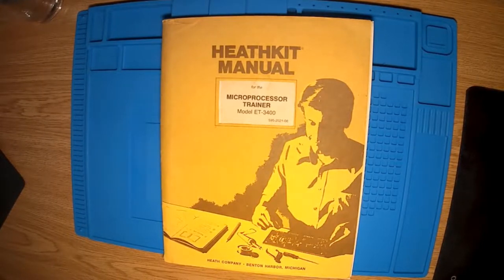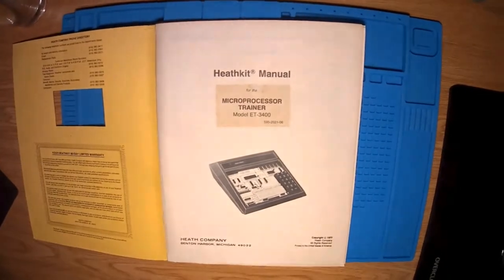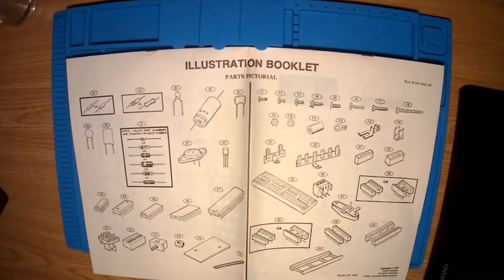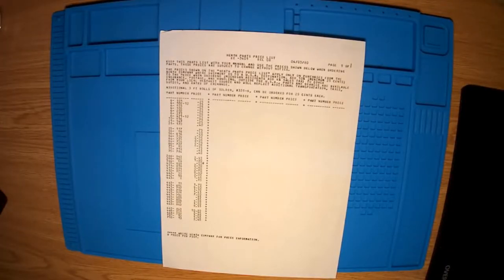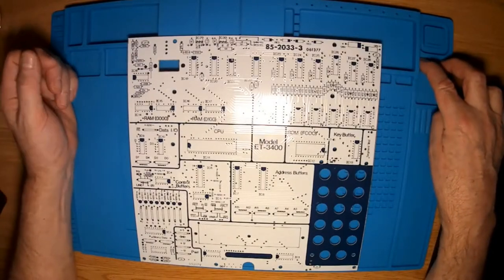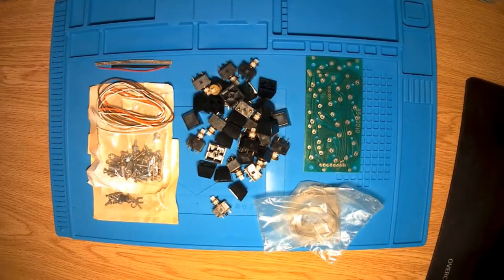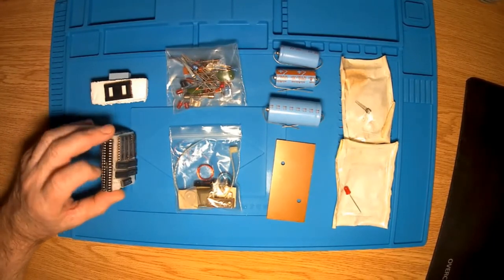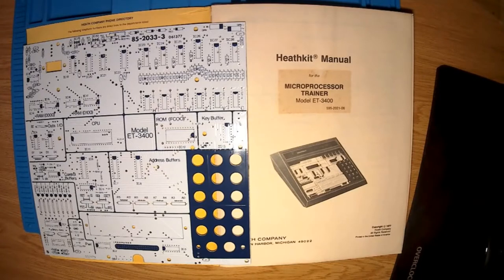Building a 1980 Heathkit ET-3400 Microprocessor Trainer Kit - Part 1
An original Heathkit new in-box kit still unbuilt is a bit of a rarity, so when  I spotted this incomplete ET-3400 kit on EBay I'd have paid at least double the £56 I did pay for it, as the chance to build one will never come around again.

This is just a short intro to the kit and a look at the parts that are included, so there are more videos to come as I build the the kit and get it up and running, so if you're keen on watching along on this adventure then please give me a thumbs-up :-)  I could even do some interfacing experiments once it's built.

Fran has built an in-box Heathkit too, an analogue signal tracer, so check her video out too if you're interested in such things!

I'd be really interested in getting hold of both the ET-3401 training course that goes alongside this kit, or the ET-3402 Microprocessor Interfacing Techniques course if anyone has them!